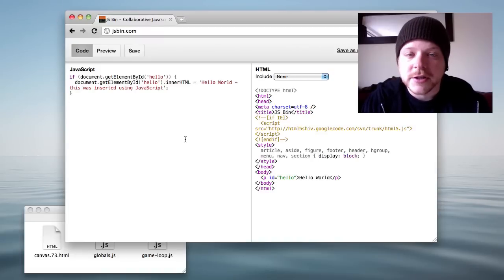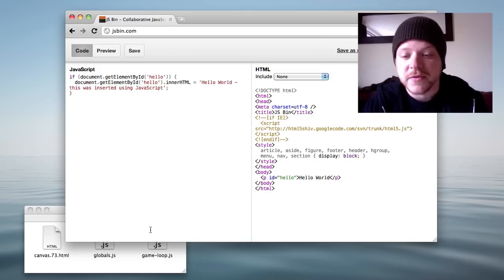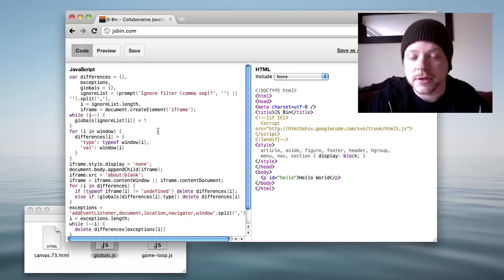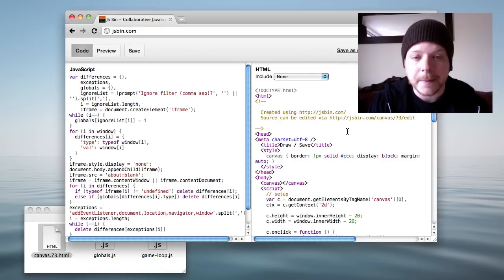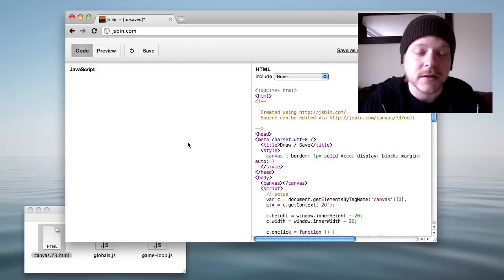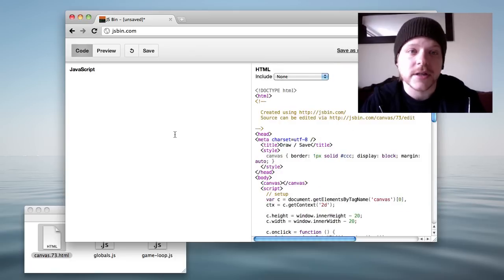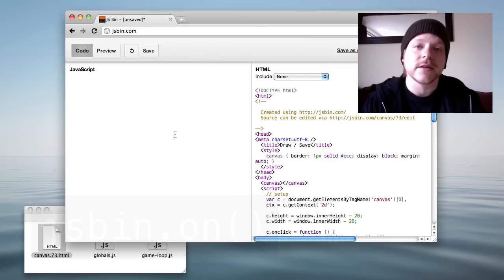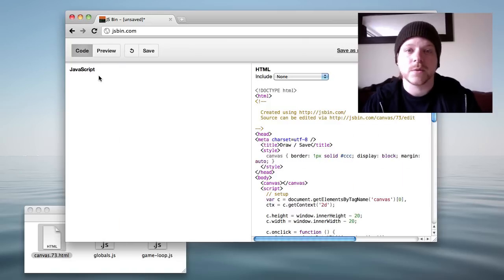JSBin simple file upload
Showing you the drag and drop file upload baked in JSBin